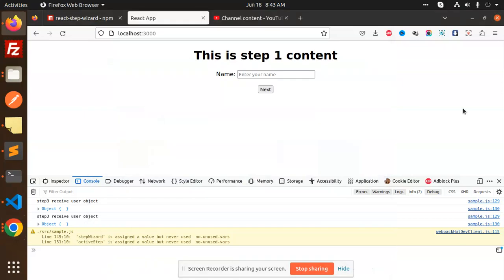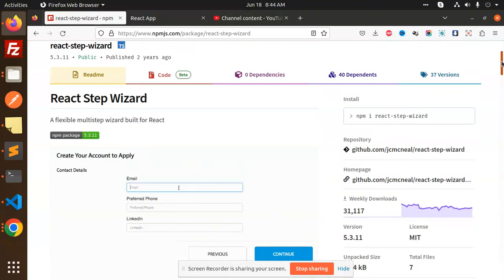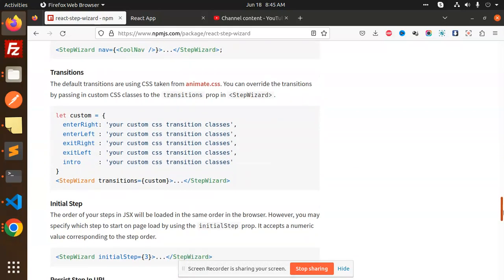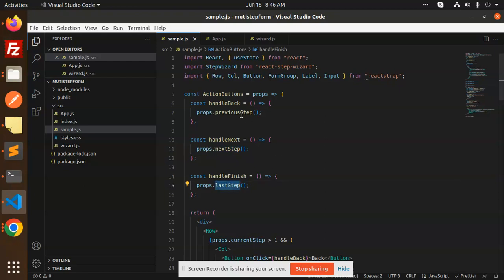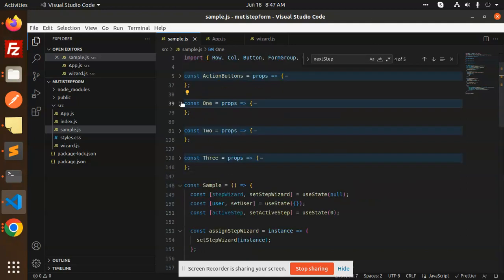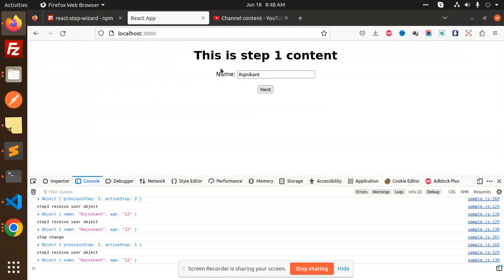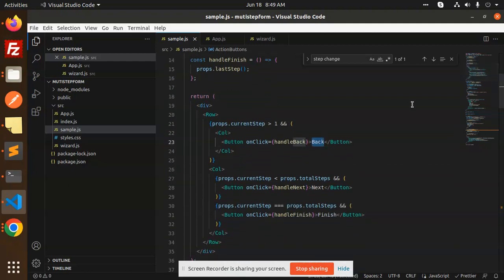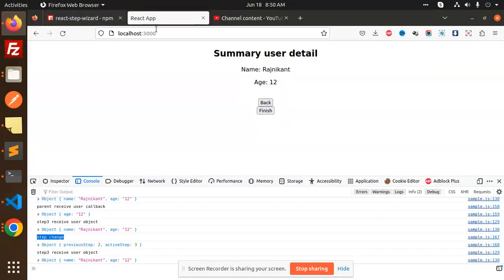React Step Wizard in ReactJs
A flexible multistep wizard built for React
A modern flexible step wizard component built for React.
Best way to create a Wizard component in React
How to create step wizard in React
Nest